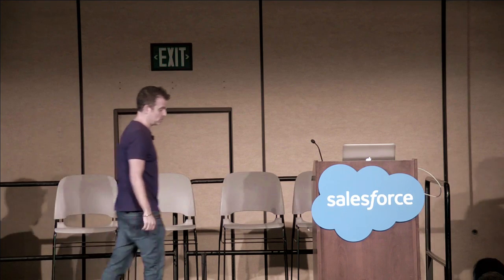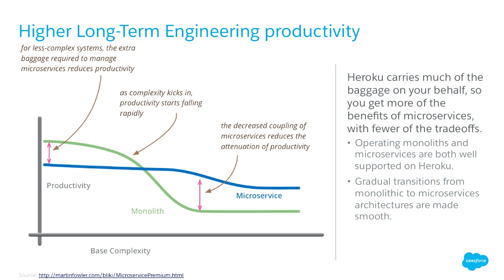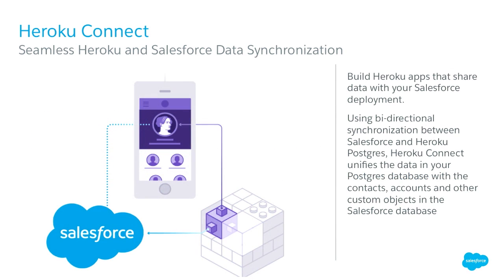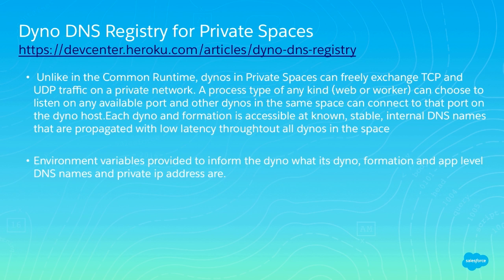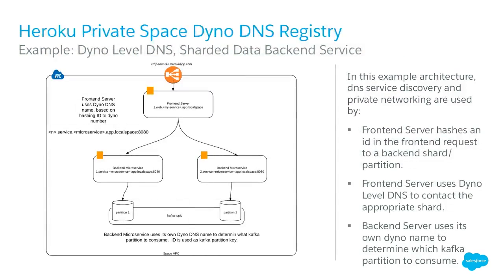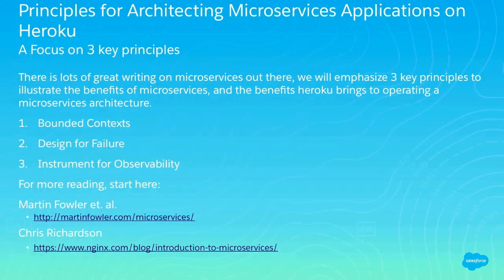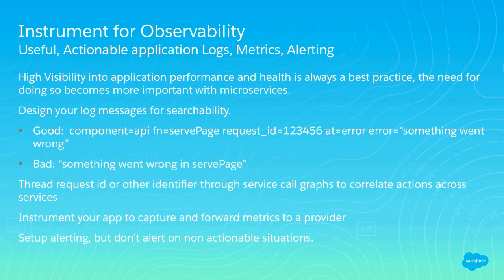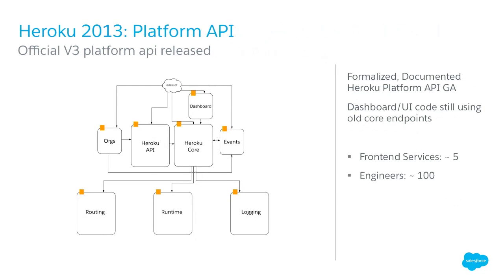Beyond the Monolith: Architecting Microservices Applications on Heroku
Building microservices gives you increased agility and flexibility by decomposing a large system into smaller, independent services. But these architectures introduce new challenges such as discovery and low latency. This session will introduce and demo the private networking topologies and service discovery primitives necessary to build these new types of architectures. We?ll also examine the design patterns and principles you should be thinking about when creating higher level architectures using these primitives.